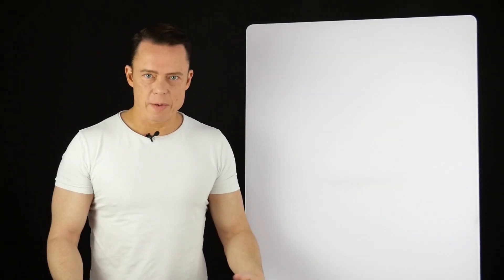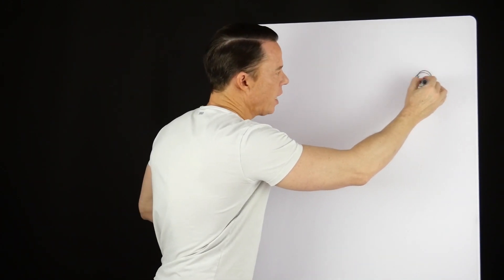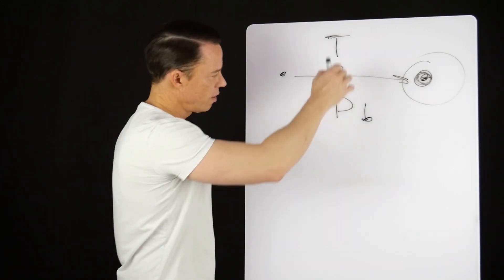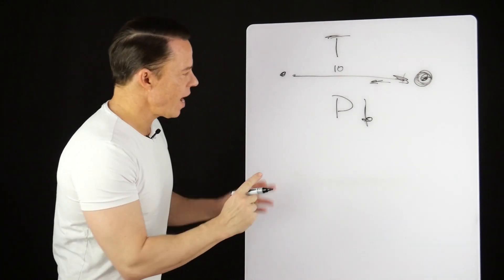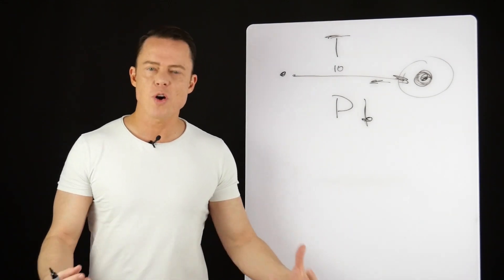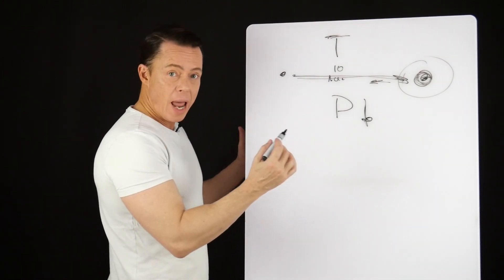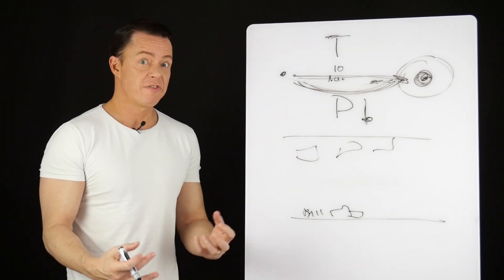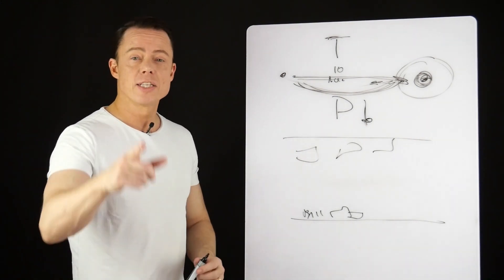Why Our Goals Fail Us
Get the recipe of constant motivation instead of hoping for it to happen by itself. When it disappears from your life there is a reason and you can work on being motivated by design instead of by luck.

Note: Claus reads every comment. If you have suggestions for future videos, feel free to write a comment.